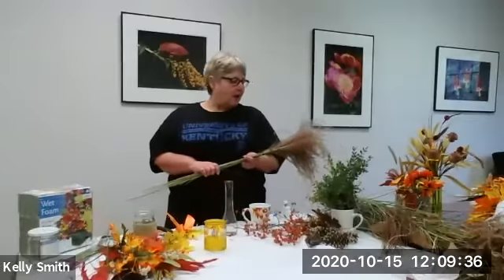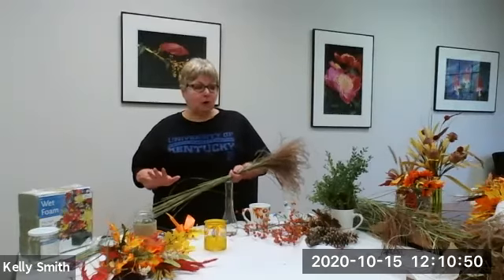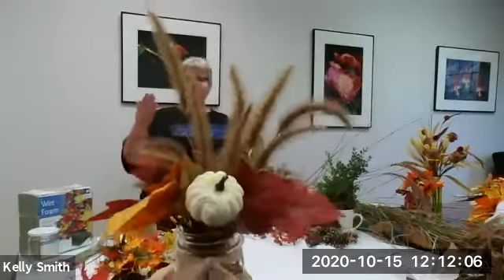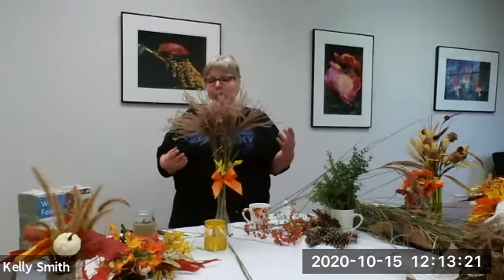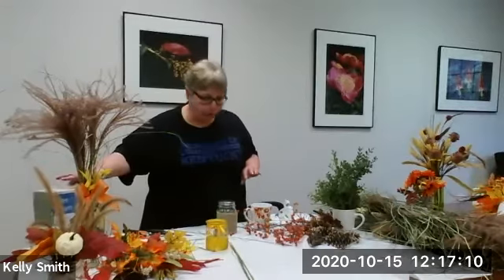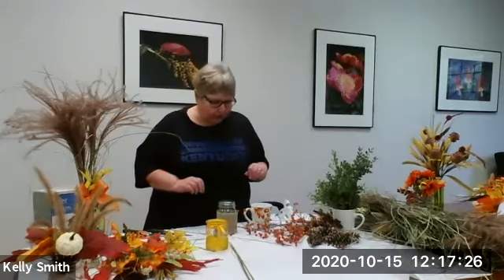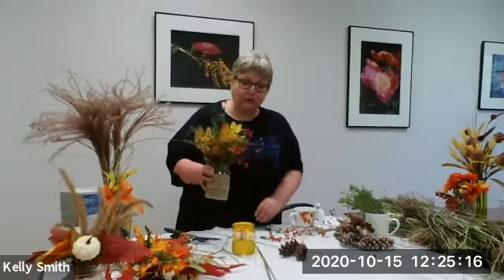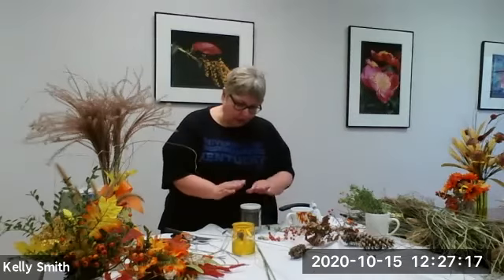Fall Floral Arrangements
Learn how to create a beautiful fall floral arrangement using items commonly found in your yard and home.